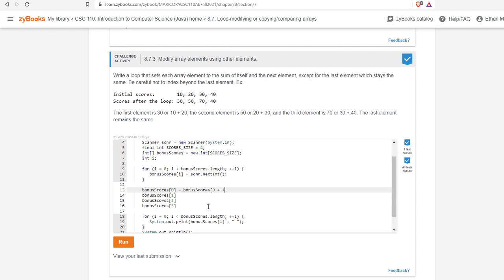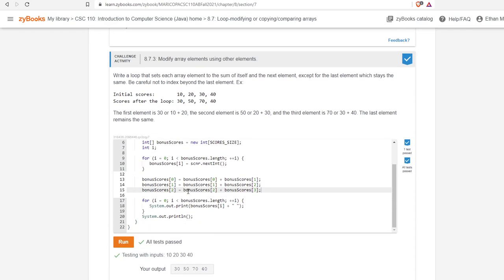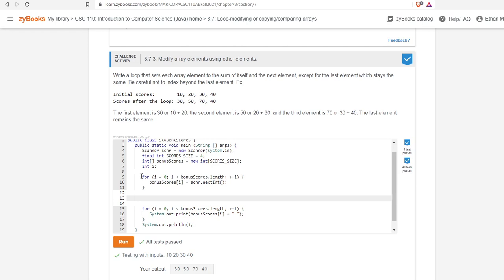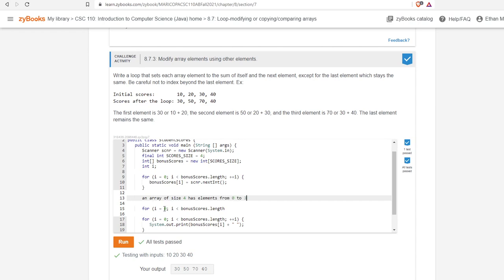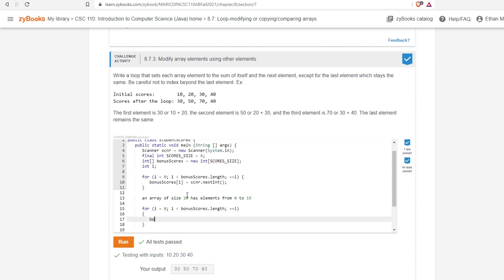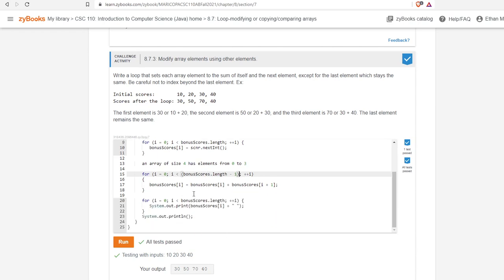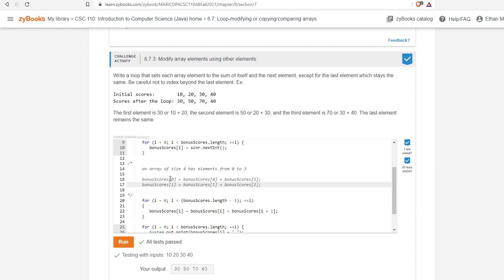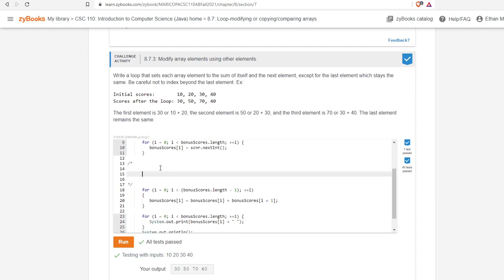CSC 110 AB - Challenge Activity 8.7.3 Solution